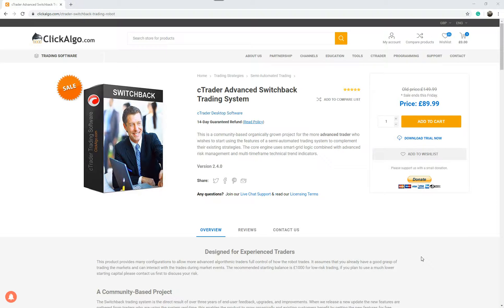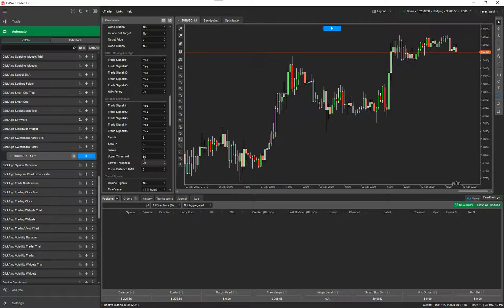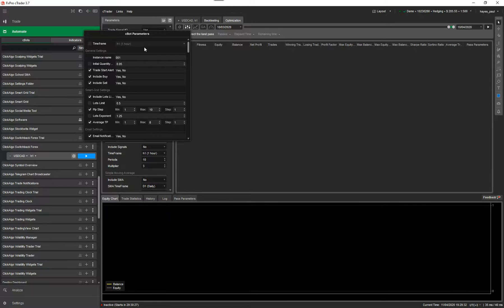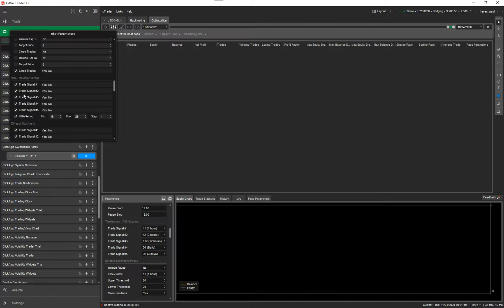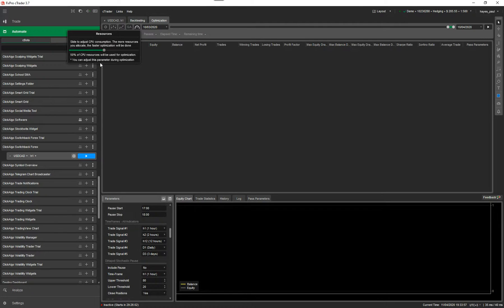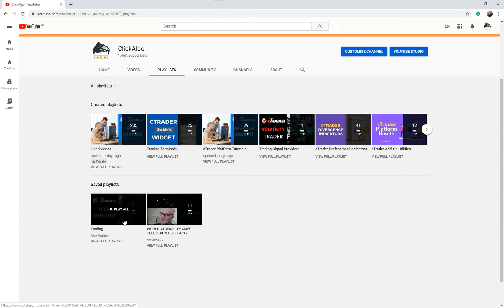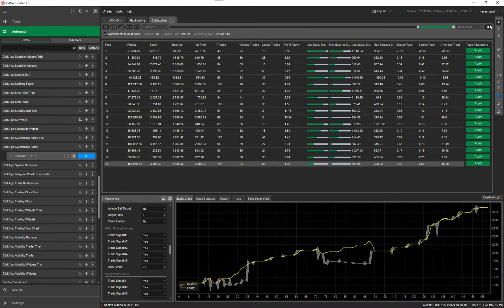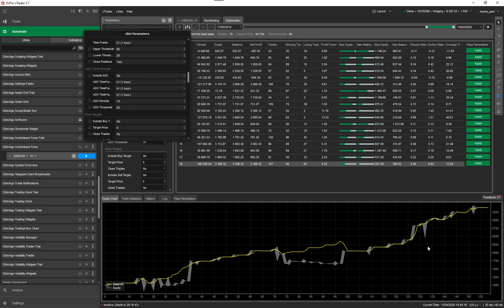cTrader Switchback Optimisation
The Switchback Semi-Automated Trading System is not designed for data fitting with optimization, but it does benefit from finding certain settings for indicators. this video will help traders use cTrader's optimization module to find these settings in the shortest period of time using the lowest resources of the computer.